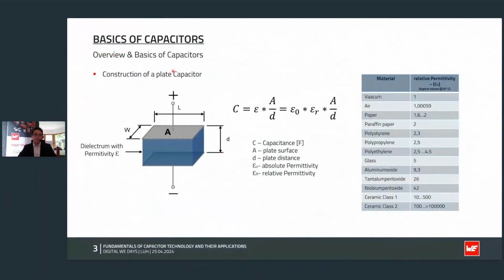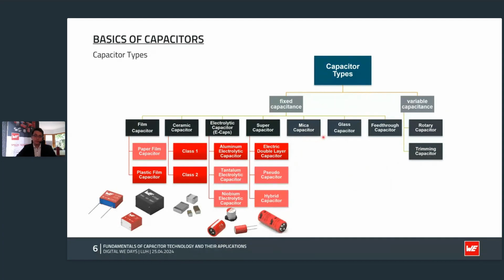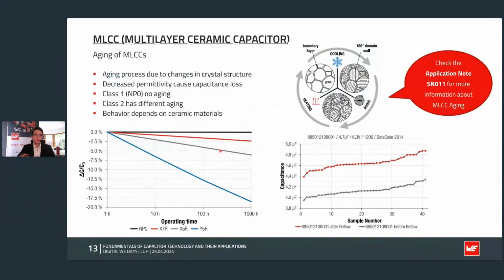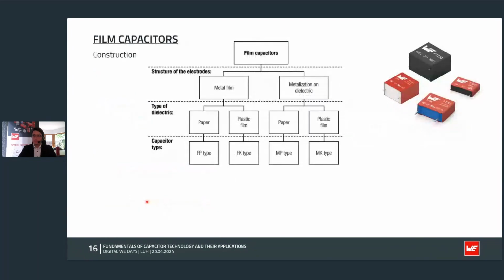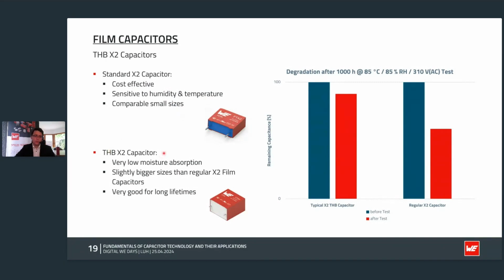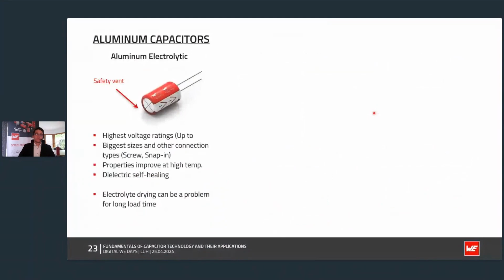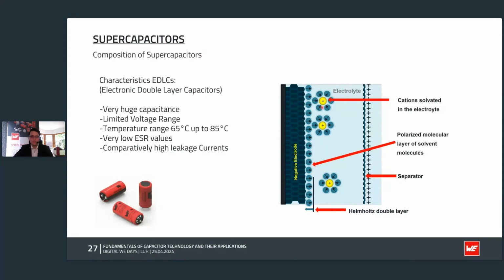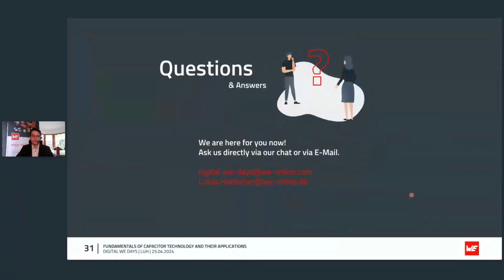Fundamentals of Capacitor Technology and their Applications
Speaker: Lukas Hölscher | Duration ca. 45 min incl. Q&A

Capacitors make up two thirds of all electronic components and there is a huge diversity of technologies which can overwhelm young engineers.
All capacitors store electrical energy in the electrical field created in a dielectric material and they are used for very diverse applications like voltage stability and filtering.
How that works differs between tiny MLCCs and huge electrolytic cells, from pF ratings up to the hundreds of Farads in supercapacitors. In this presentation,
we introduce different capacitor solutions taking into account the advantages and disadvantages and with a focus on the final application.

Timestamps:
00:00 Introduction
01:34 Presentation
37:35 Questions and Answers